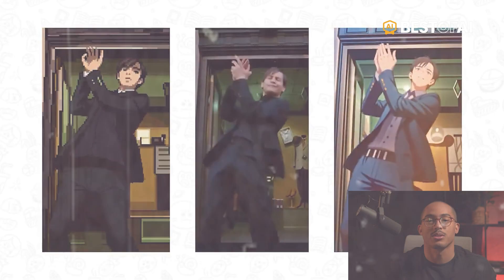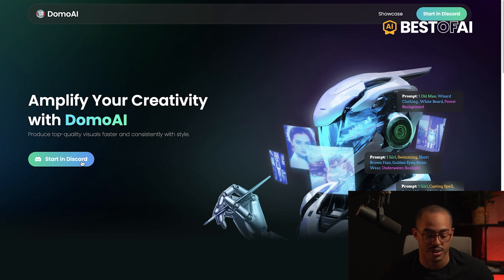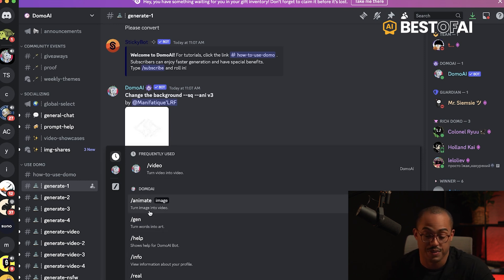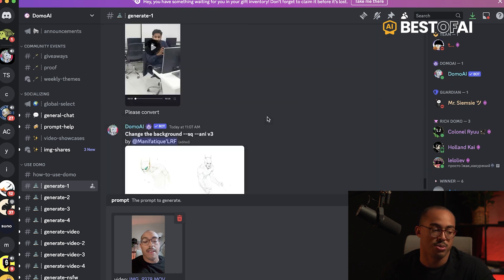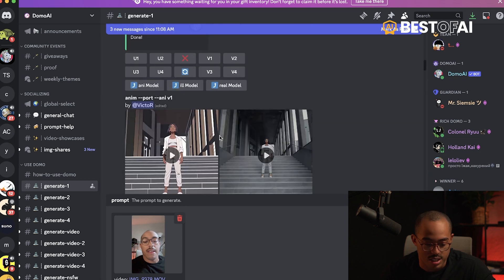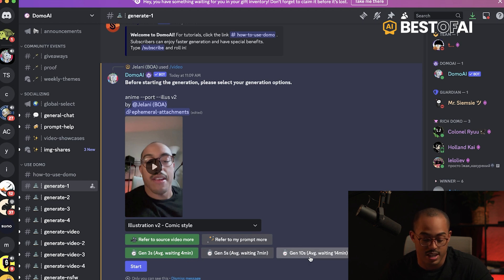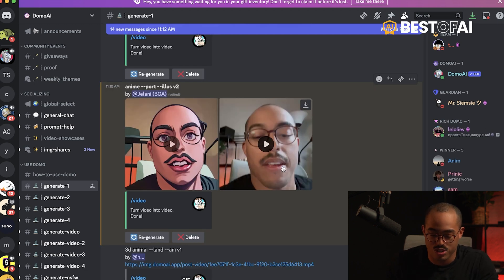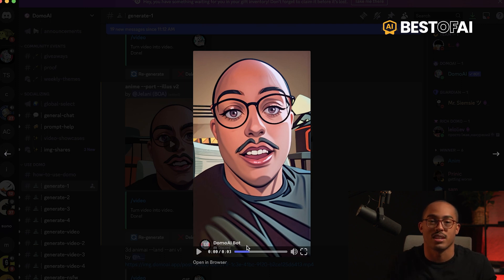How To Use Domo AI - Quick Tutorial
In this quick tutorial I explain how you can use Domo AI to create interesting and captivating videos.